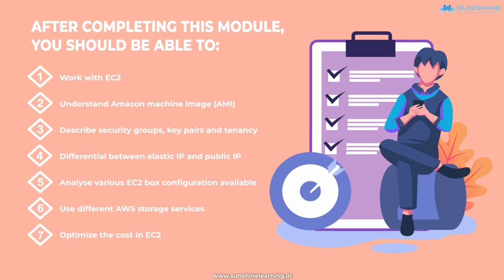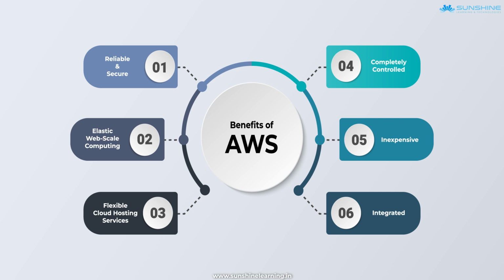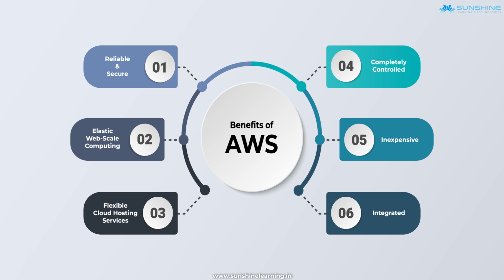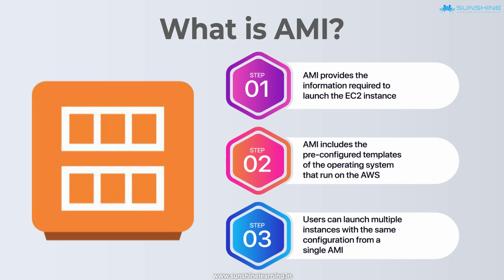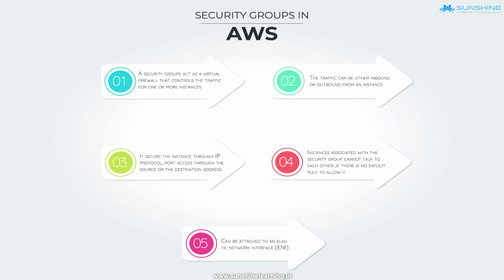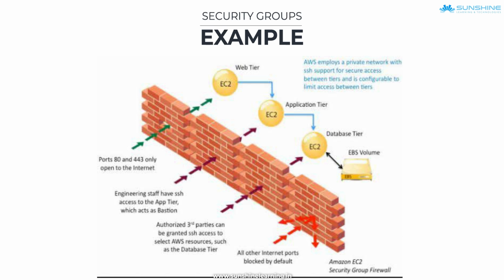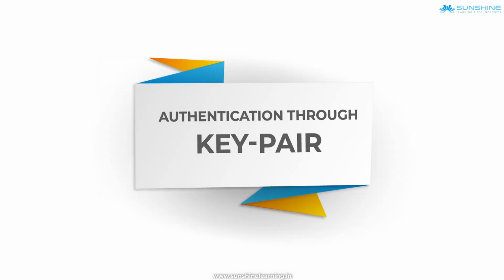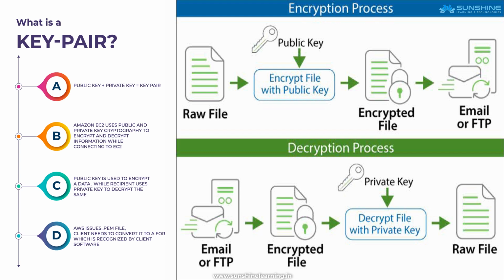2.1 AWS EC2 Elastic Cloud Compute Overview Theory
✅ Covers AWS basics, core services (EC2, S3, IAM,VPC etc.), labs, and certification tips!